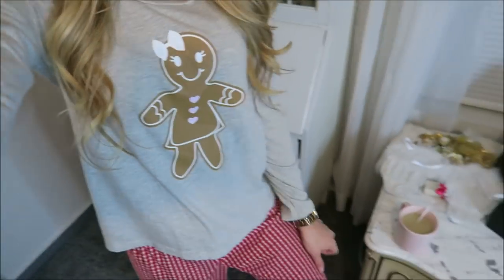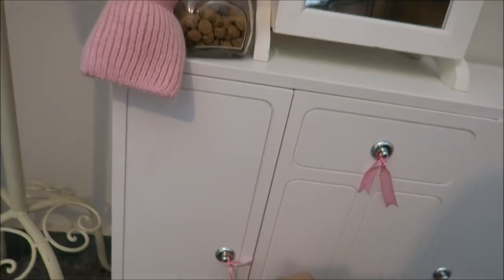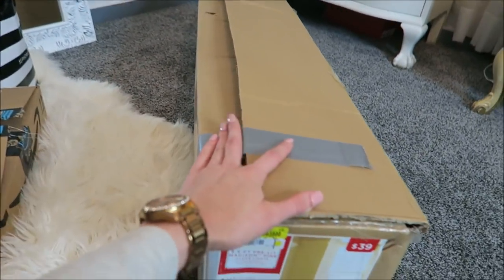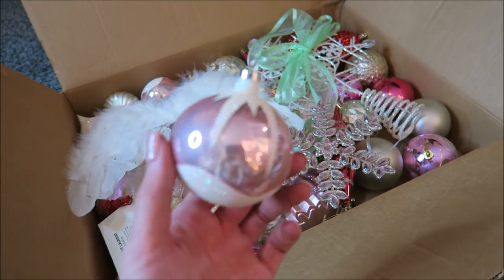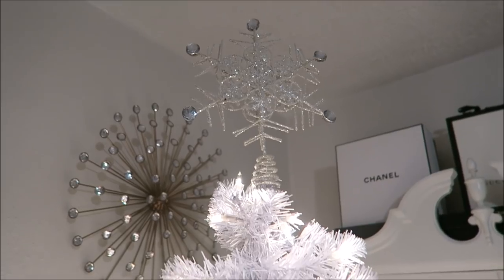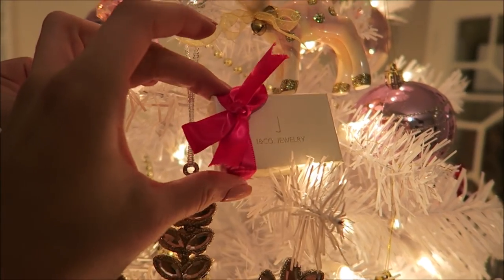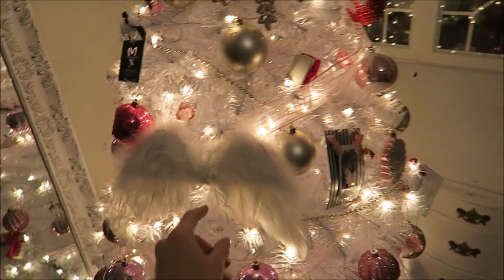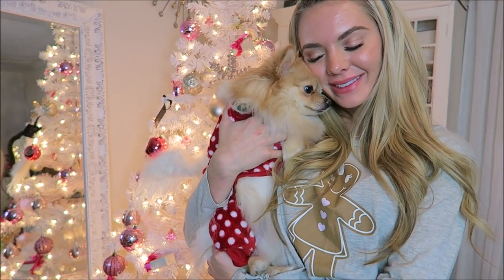Decorate With Me and my Pomeranian | Christmas Tree 2018 Pink & White Wonderland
Hi, my Angels!♥ Let's Decorate the Christmas tree and get into the holiday spirit! Daisy and I are so excited for Hot coco, presents and friends! This season brings very happy days.